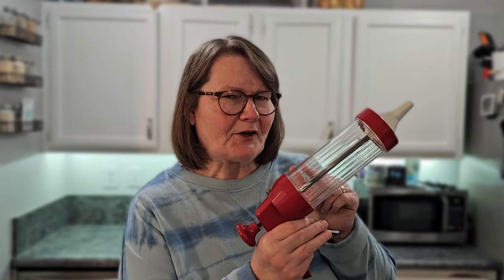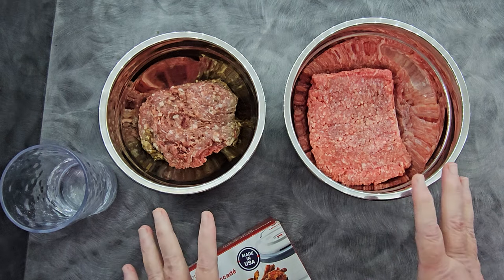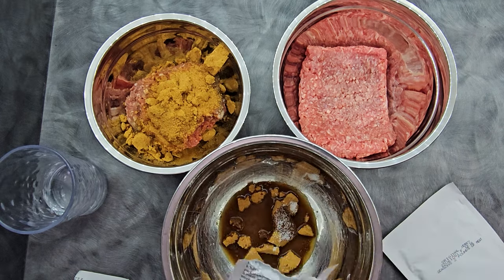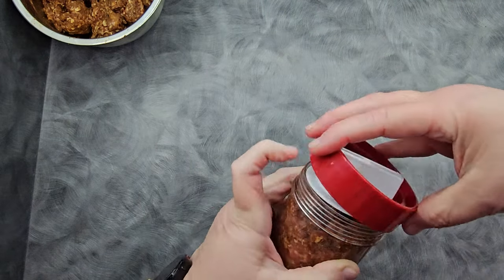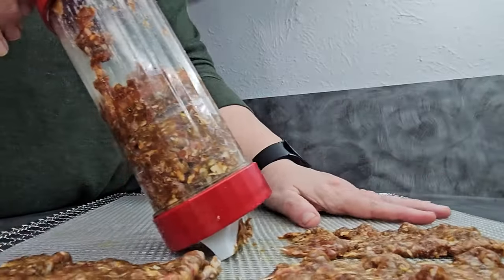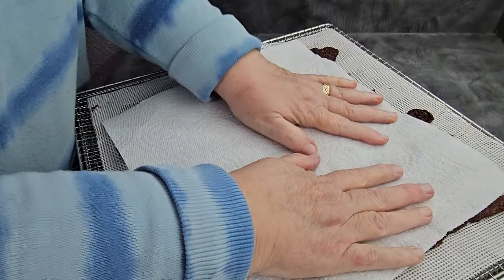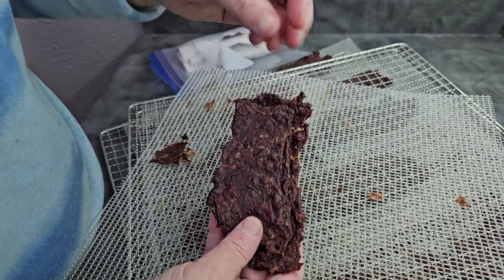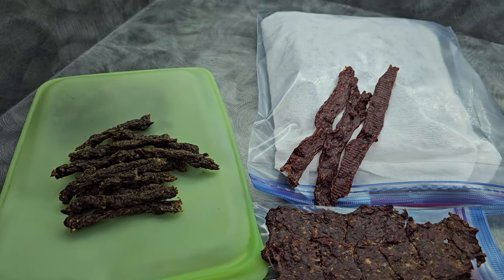We Made Great Beef Jerky anyway...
Even if your experience in getting jerky ready isn't great, the jerky you create will be great! Don't let a few little mistakes or setbacks get you down from any dehydrating project! Keep Preserving!

📍 LINKS MENTIONED
This is the gun we settled on instead of the Nesco

TIMESTAMPS